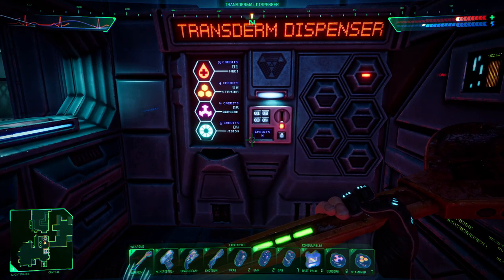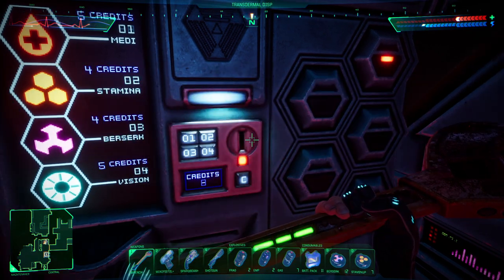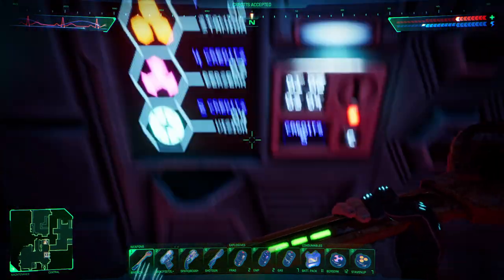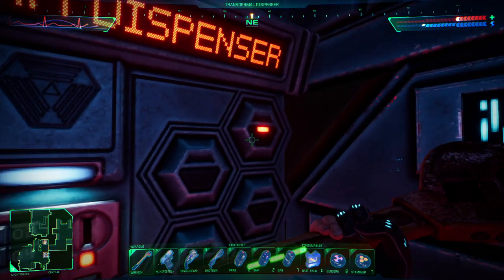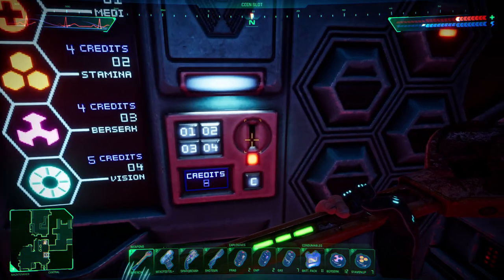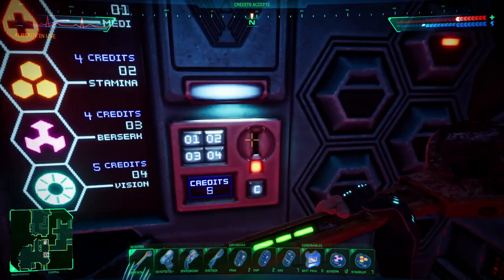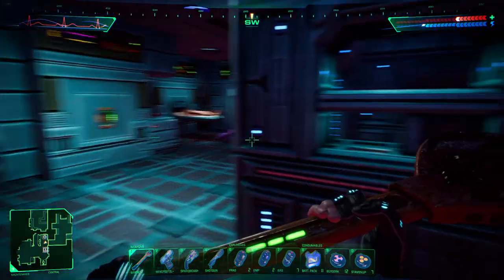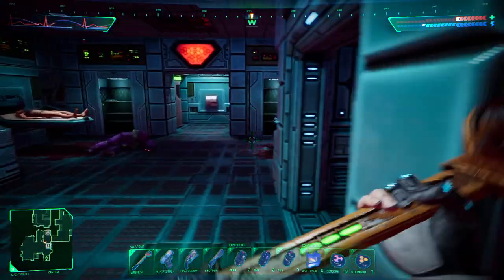How to USE VENDING Machines in System Shock Remake!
In this video I go over how to use Vending Machines in System Shock.